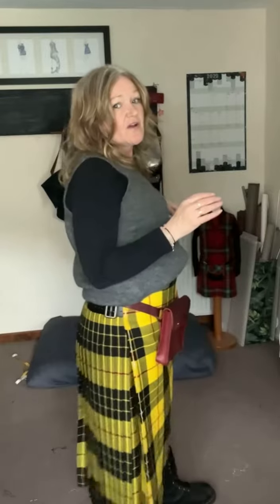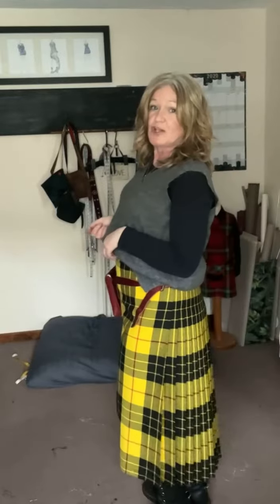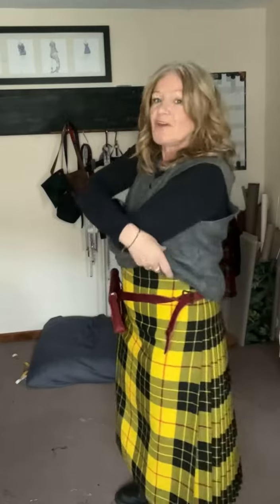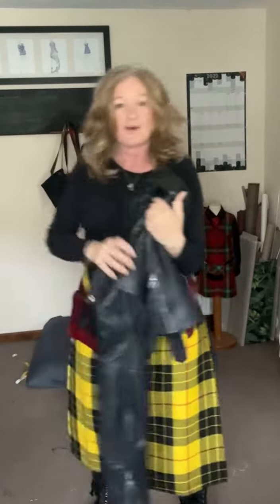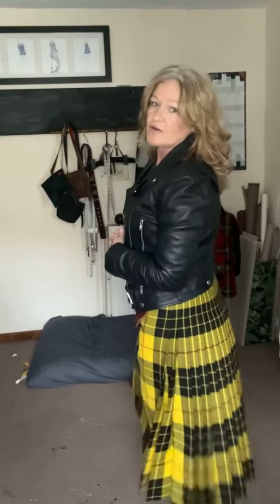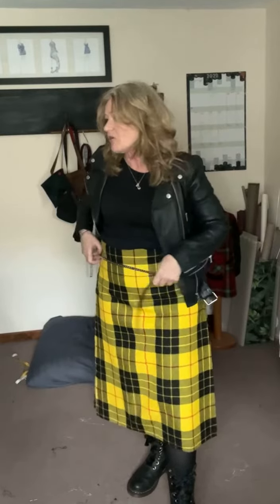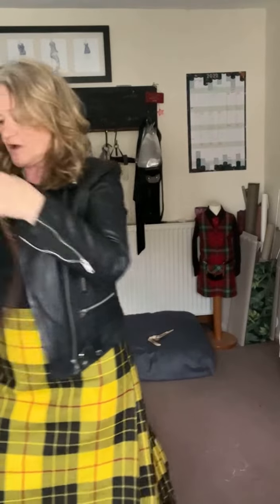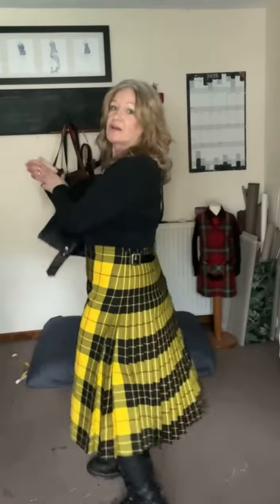Mcleod Ladies Kilt by Paula Duncan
Training kilt made to teach students how to make a heritage kilt.
How do you wear yours ?  All my kilts are hand stitched to the highest standard on the market.  Feel free to follow me or get in touch